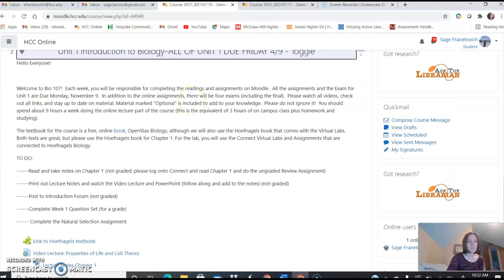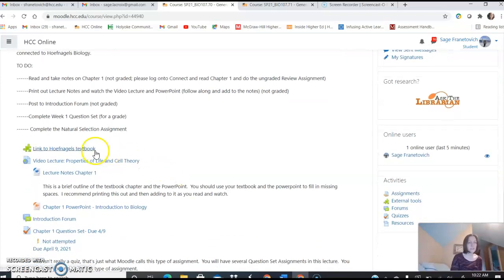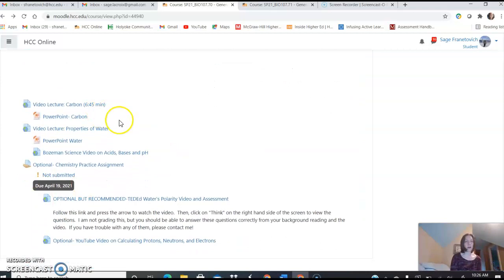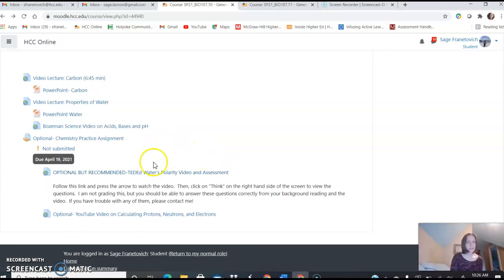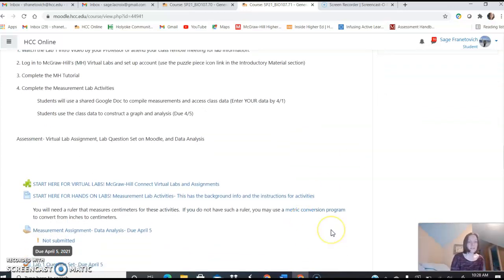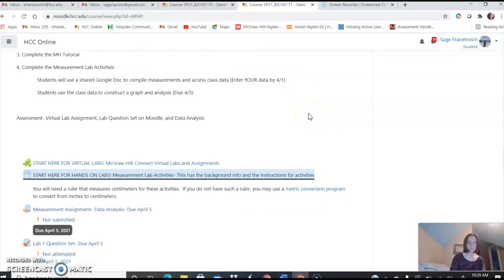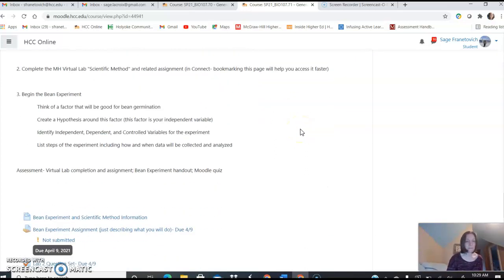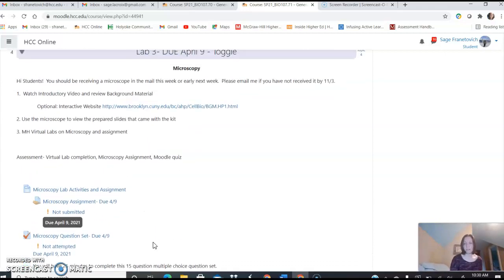Welcome! Spring 2021 BIO 107